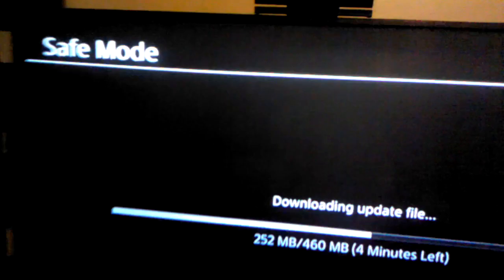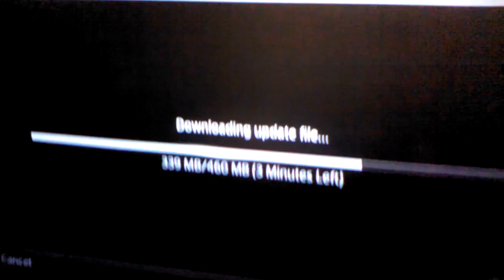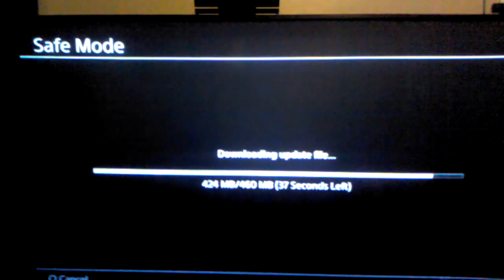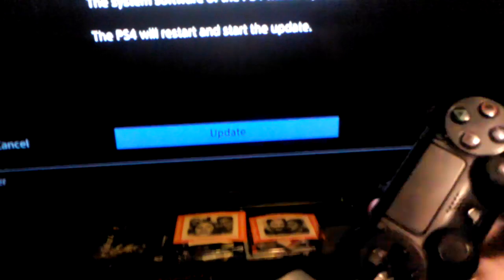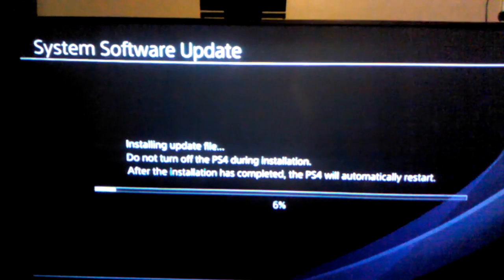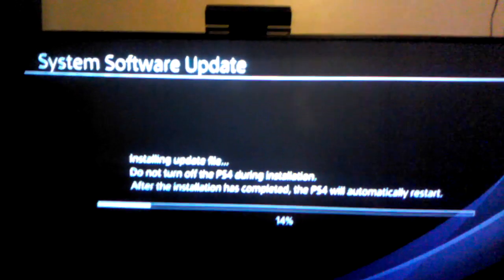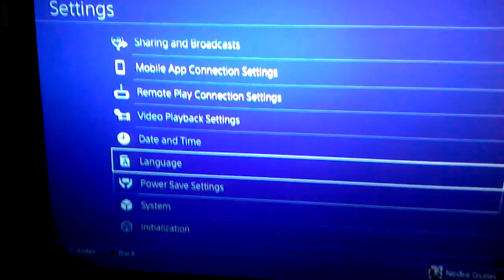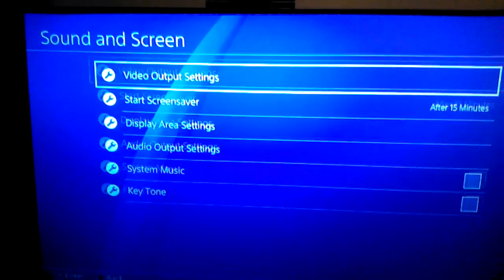PS4 System Software Update 5.5 Hanging On Initial Download Workaround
PS4 System Software Update 5.5 Hanging On Initial Download Workaround. Put your system into safe mode and run the update by selecting option #3 for System Update and then choose the option to update using the internet.